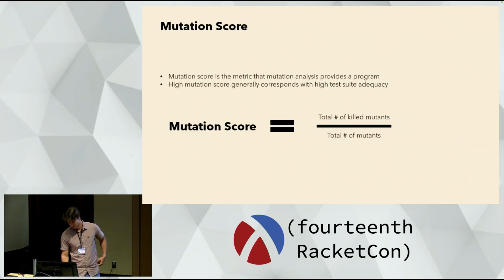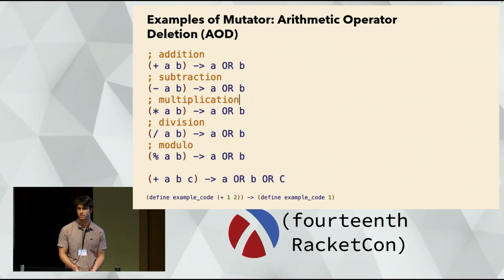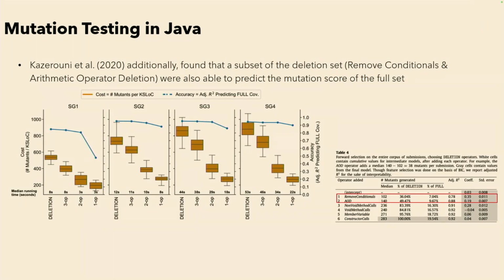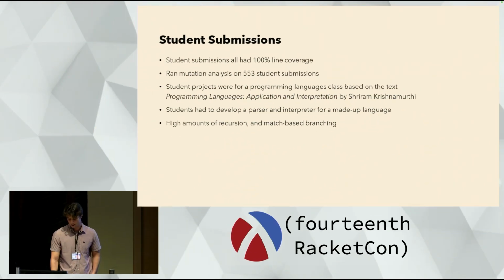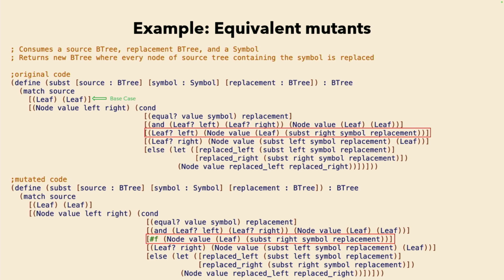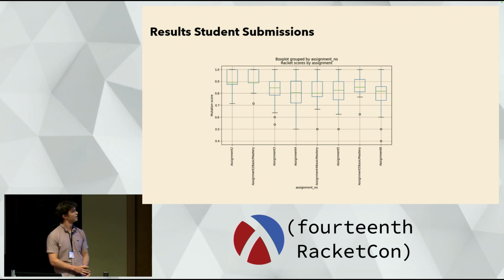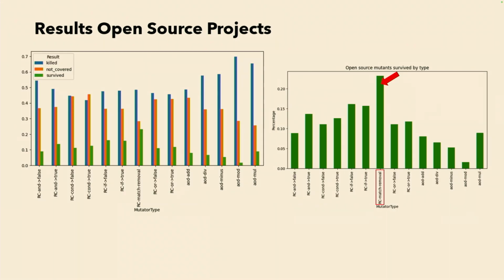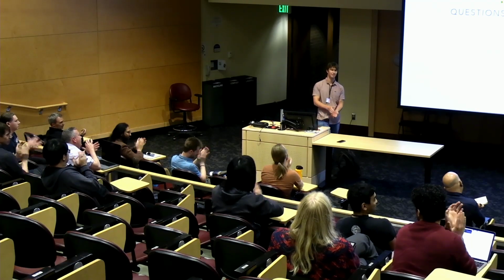Charlie Ray: Mutation Testing Better Than Coverage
Mutation testing is the idea that we can assess the completeness of a test suite by updating (or ‘mutating’) a single location in the code under test, and checking to make sure at least one of the existing tests fails. Building on Lukas Lazarek’s mutation framework for Racket, we apply mutation testing in two very different settings—the classroom, and the open-source software project—to see what kinds of benefit mutation testing might offer above and beyond the commonly-used test case coverage metric.

If you are enjoying the 14th RacketCon please consider supporting the Racket project and community.  Donations, both in-kind and monetary, are used for hosting community infrastructure, administration, educational outreach, and community events such as RacketCon and Racket School.